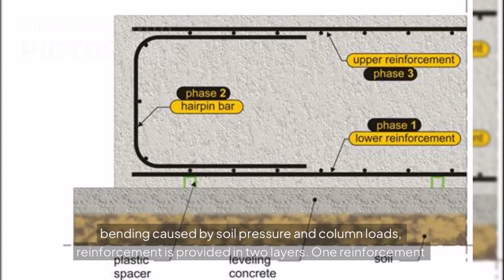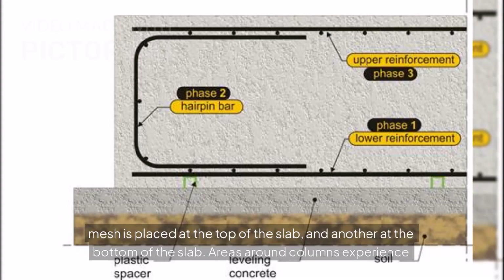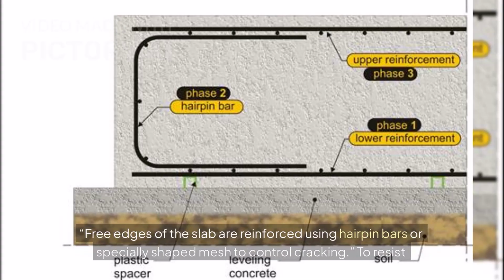FLAT/SOLID SLAB RAFT FOUNDATION WORKING PRINCIPLE AND REINFORCEMENT PLACEMENT | CONSTRUCTION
How does a solid slab raft foundation transfer building loads to the soil, and where should the reinforcement go?

In this video, we cover:
📐 Load transfer mechanism
🔩 Top & bottom reinforcement placement
🏗️ Bending and reinforcement behaviour
🧱 Key construction considerations

Understanding why reinforcement is placed where it is is just as important as knowing how to place it.